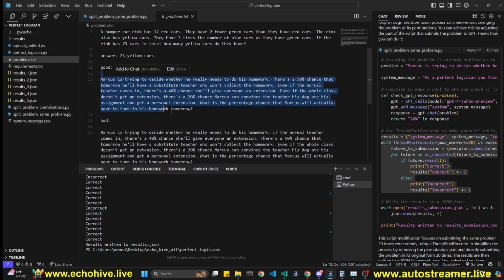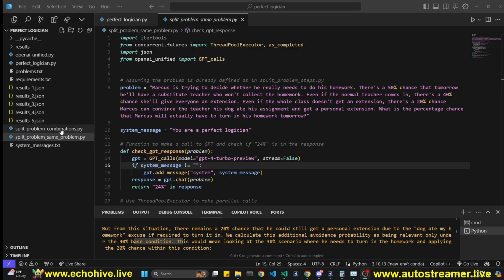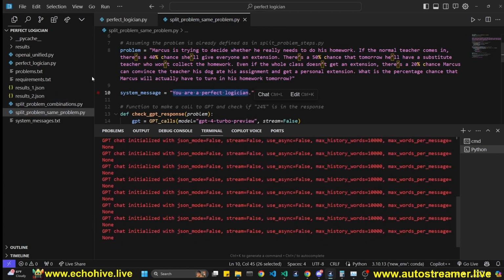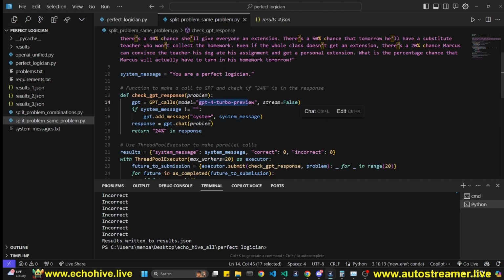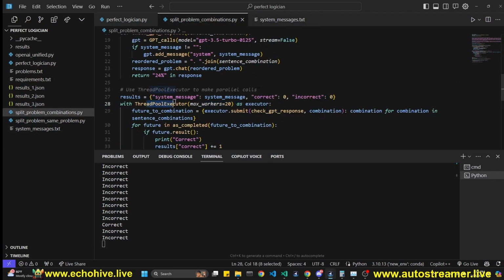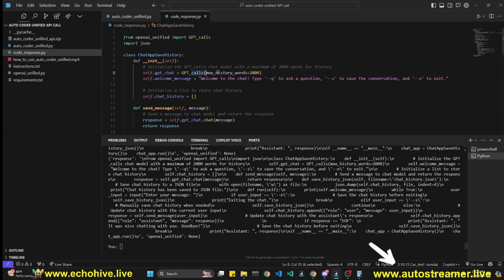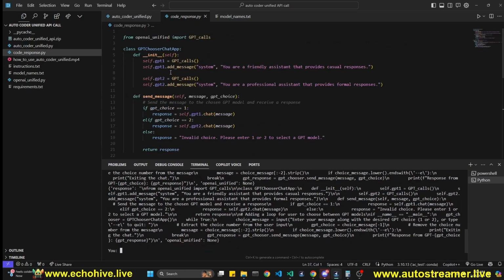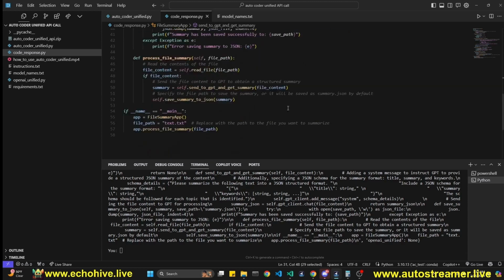Can we improve GPT's logical reasoning with system messages?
In this video we will try to improve GPT's logical reasoning by trying out different system messages.
NOTE: Using gpt-4 with combinations file can cost 2-4 dollars per run!